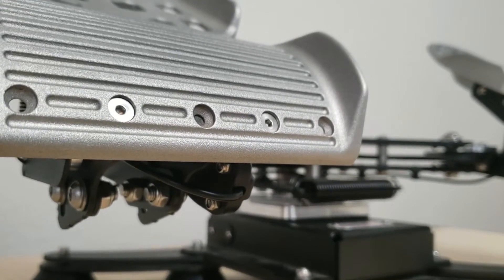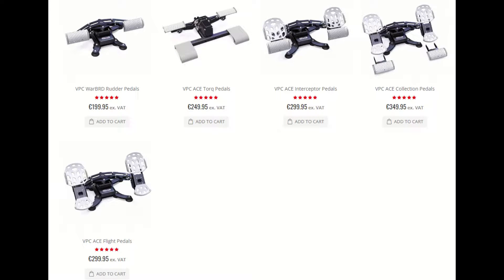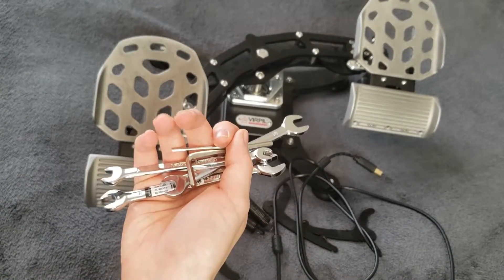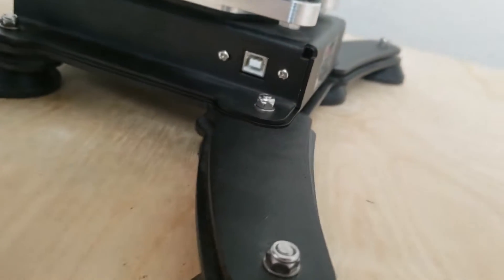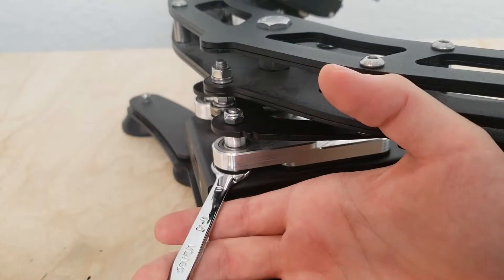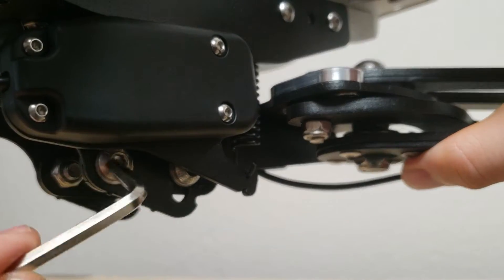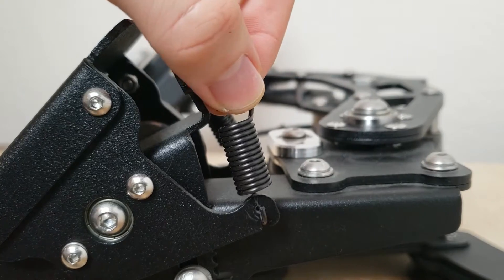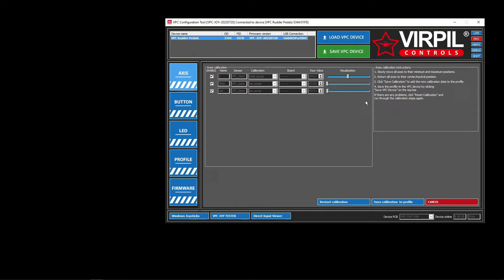Virpil VPC ACE Rudder Pedals Full Review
0:00 - Intro/Versions
0:36 - Contents
1:17 - Features
1:42 - Hardware Setup
1:58 - Changing Cams
2:13 - Changing Springs
2:23 - Adjust Pedal Angle
2:42 - Adjust Pedal Length
2:53 - Adjust Brake Tension
3:11 - Software/Calibration
3:41 - Final Thoughts